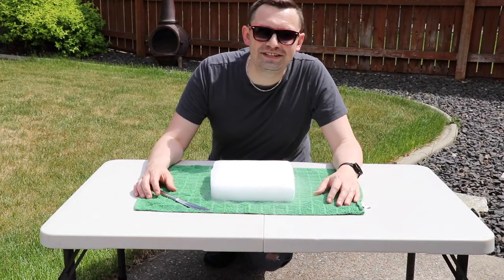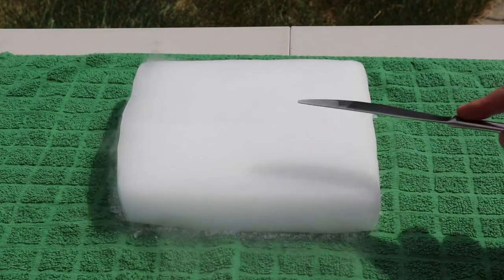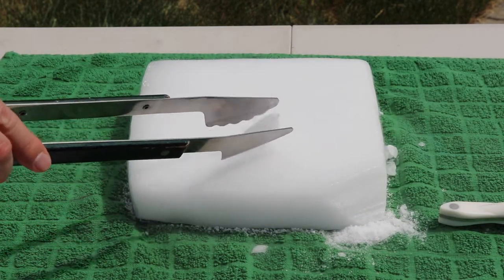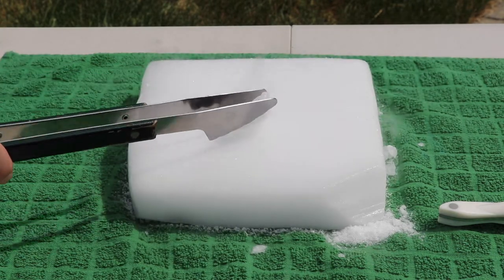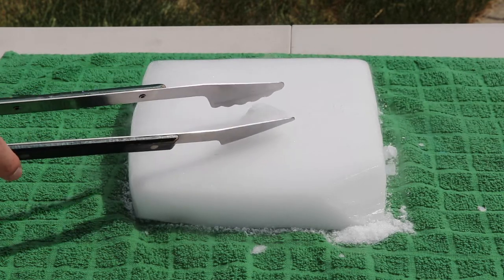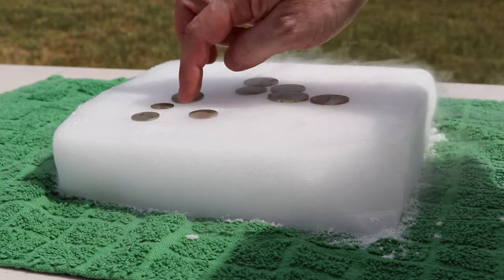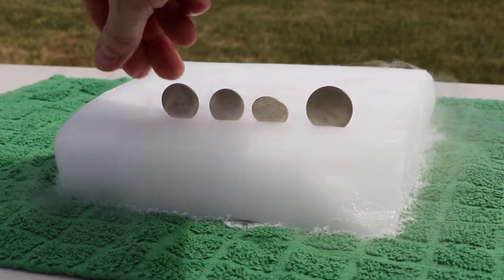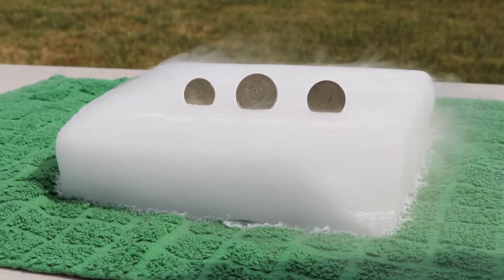WHAT HAPPENS IF YOU PUT COINS INTO DRY ICE BLOCK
"Screaming" Dry Ice. Awesome effect turns coins into butterflies on Dry Ice. Cool trick with Dry Ice and Coins. Shivering coins on dry ice science experiment. Dry Ice vs Coins. Coins vs Dry Ice.